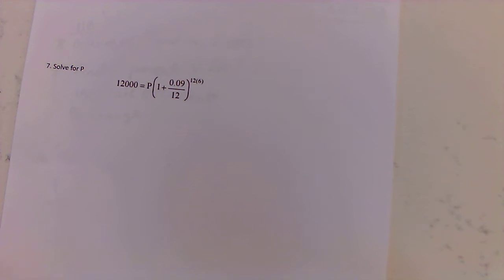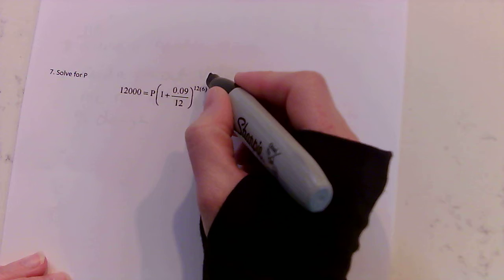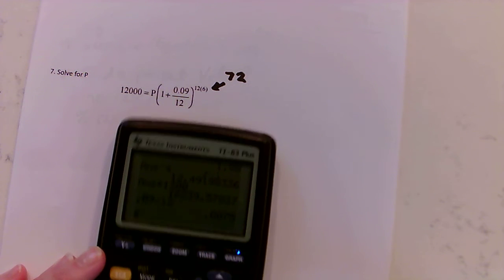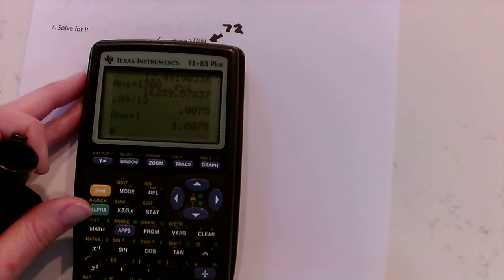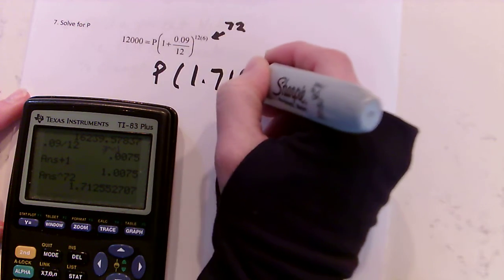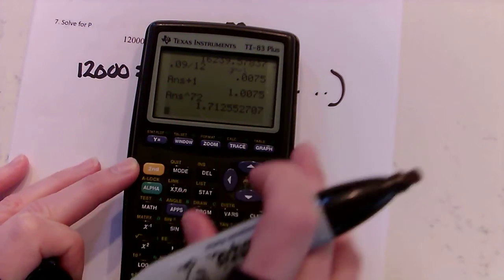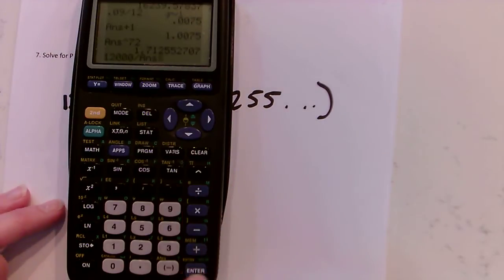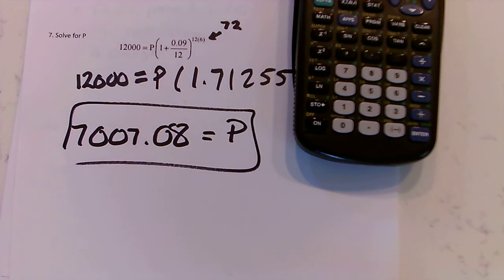Solve Equation: Solve for P